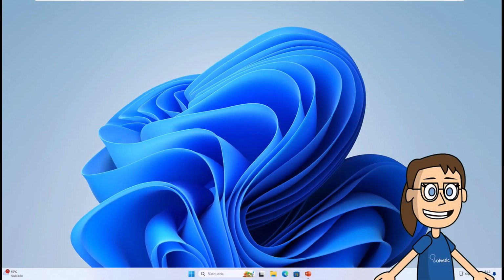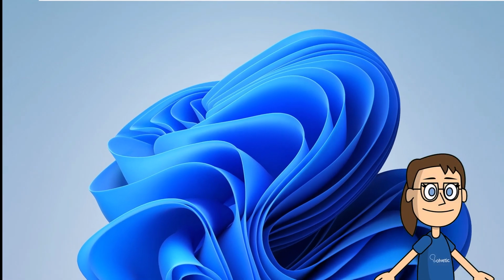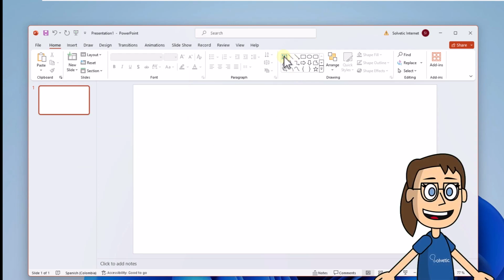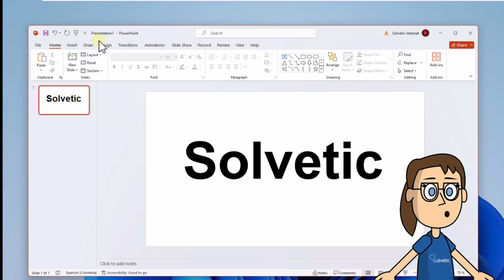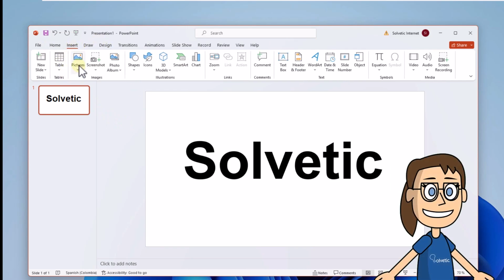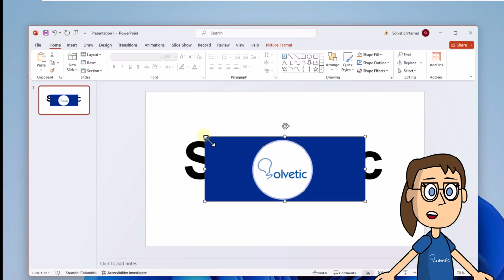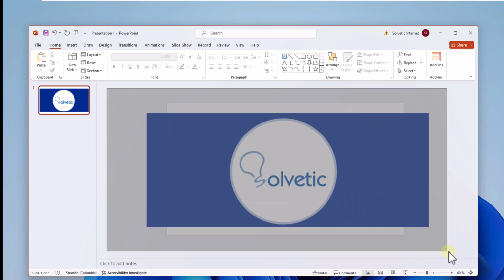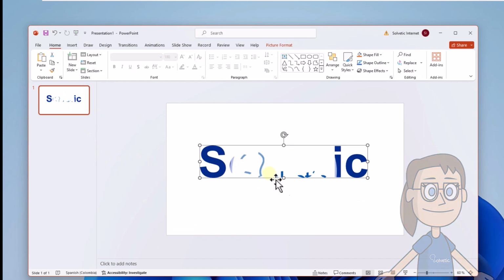Image Inside Text PowerPoint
Welcome back to Solvetic! Today, we're going to explore an interesting and creative technique in Microsoft PowerPoint: how to insert an image inside text.

Inserting an image inside text can be a visually stunning way to emphasize your message or add a unique visual flair to your presentations.

At Solvetic, we're dedicated to providing practical and helpful solutions to your daily tech challenges, and in this video, we'll show you how to achieve this quickly and easily in PowerPoint.

Join us as we guide you step by step through this process, allowing you to create visually striking and professional presentations.

Your feedback is important to us. If you have any questions or comments, please don't hesitate to leave them below.